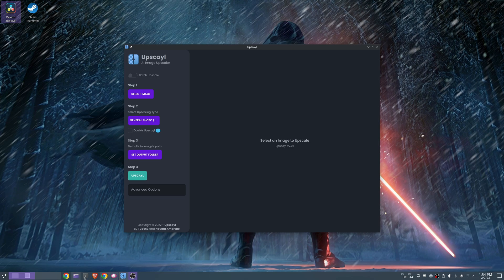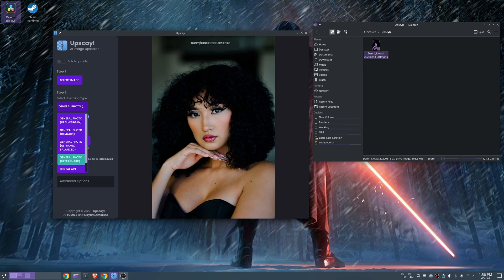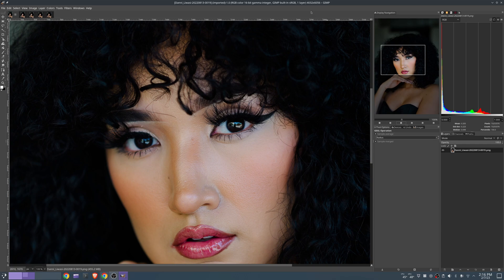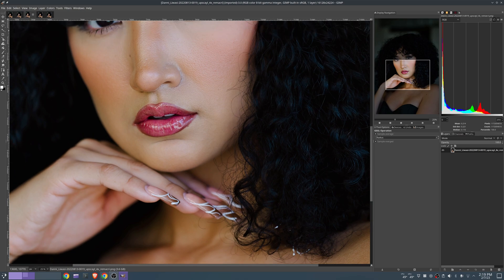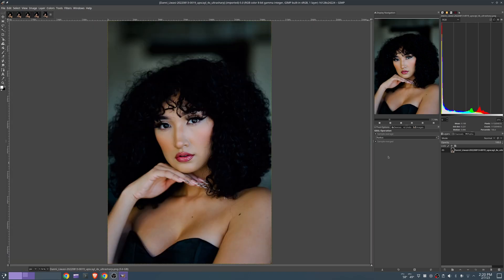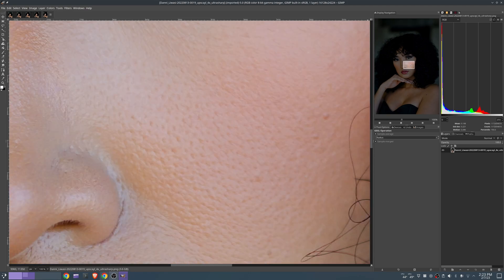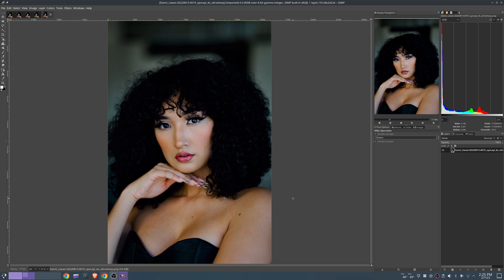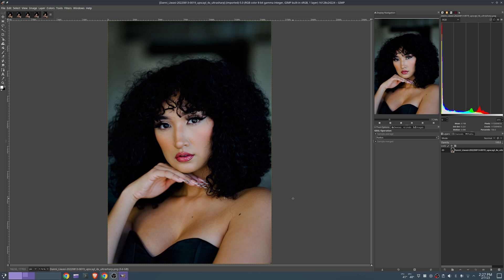upscyle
How to increase the resolution of photos from low resolution cameras for larger printing ability using the open source program Upscayl.